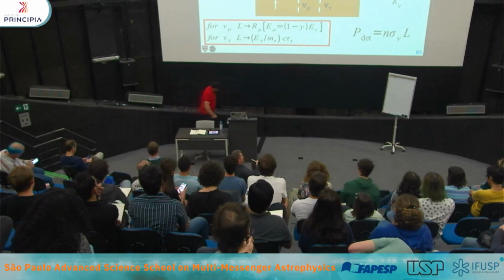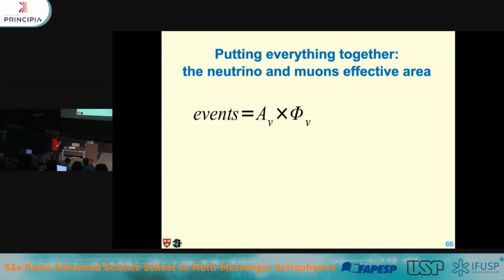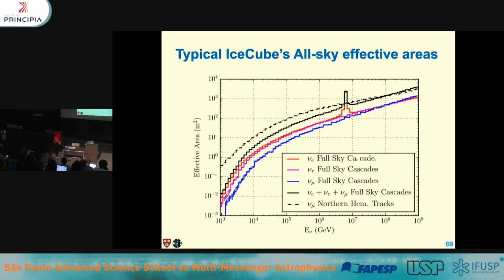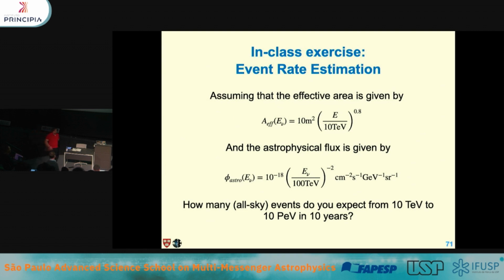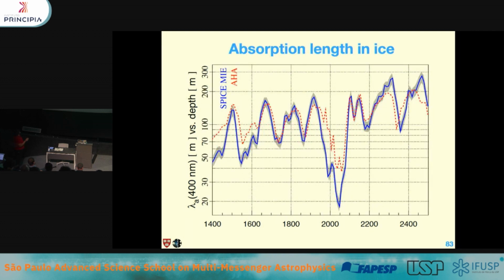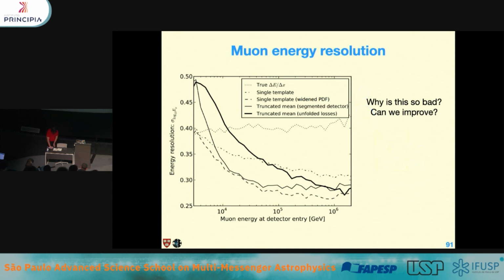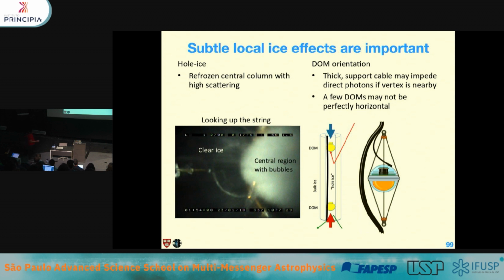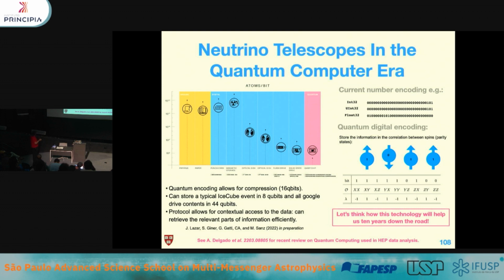DIA 06 PT2 - High energy Neutrino Astrophysics - Carlos Arguilles